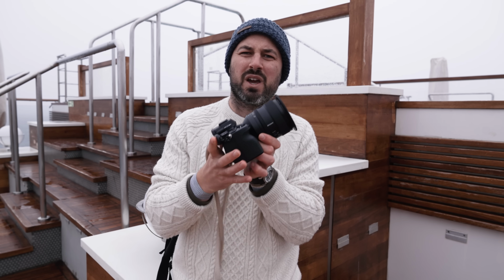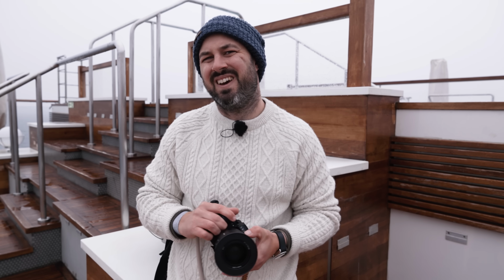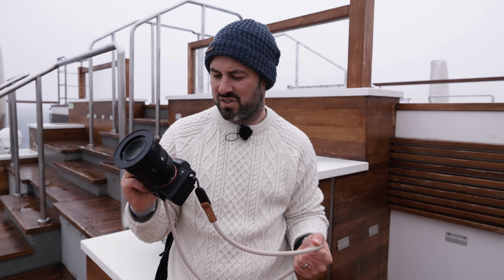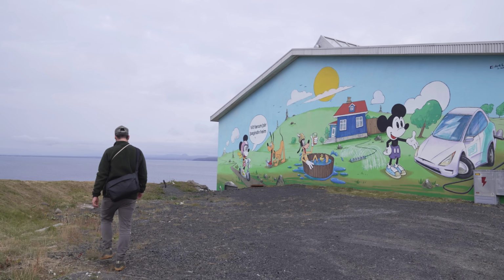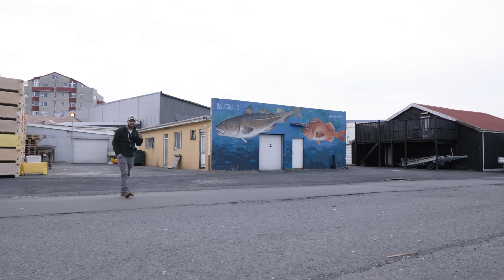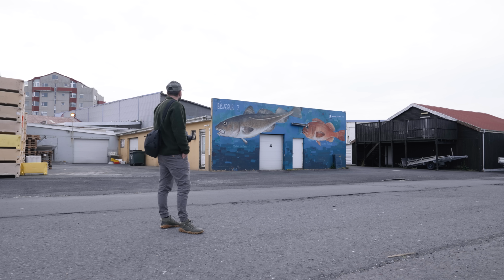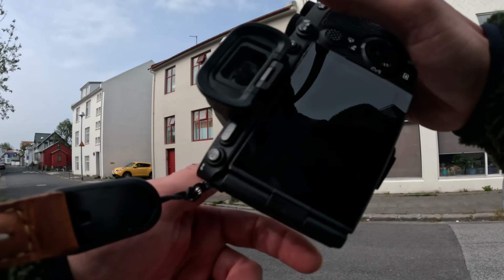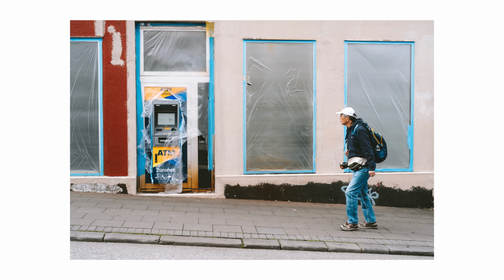The end of these videos.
This week I’m in Iceland, taking photos of things that well, people don't usually take photos of in Iceland. I'm also testing the Sony 50mm GM F1.2. I also talk about the end of these kinds of video.

0:00 Intro
00:44 The end of these videos
02:18 Some photography
07:44 Sponsor message
9:04 A Photography Tip

MB01N8UW72LS2FF